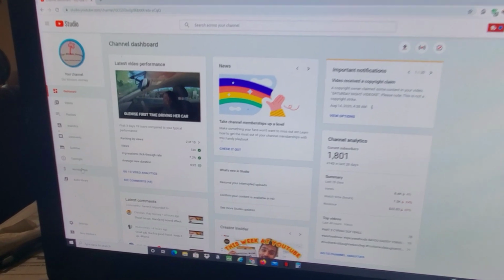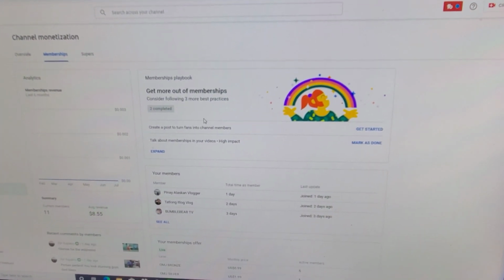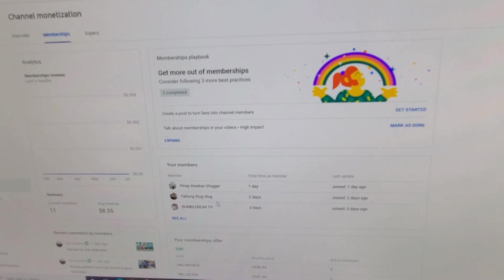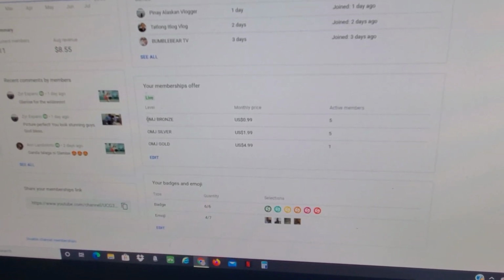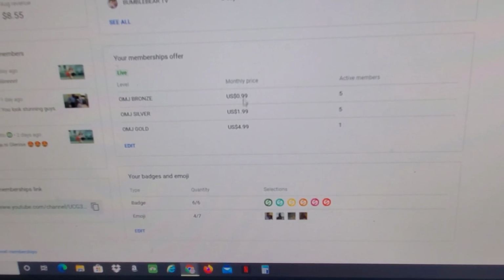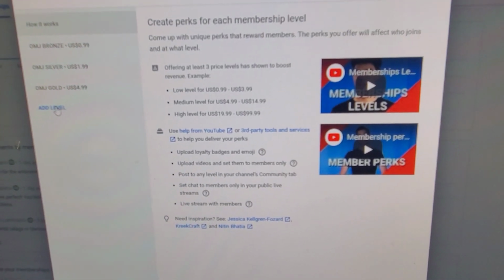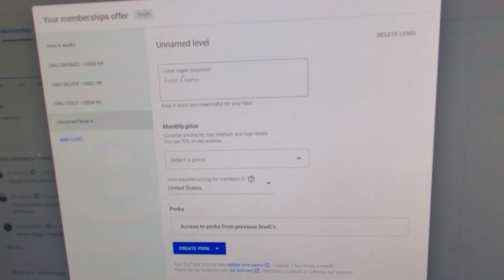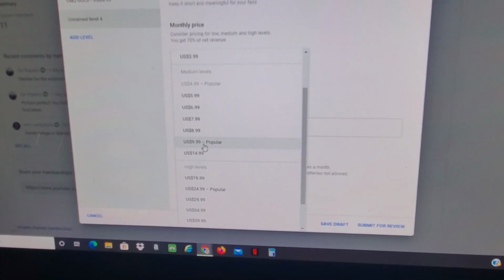HOW TO CREATE LEVELS OF MEMBERSHIPS ON YOUTUBE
CREATING YOUTUBE MEMBERSHIPS